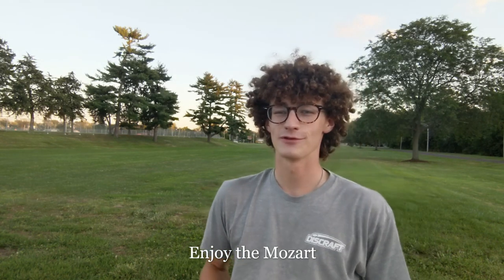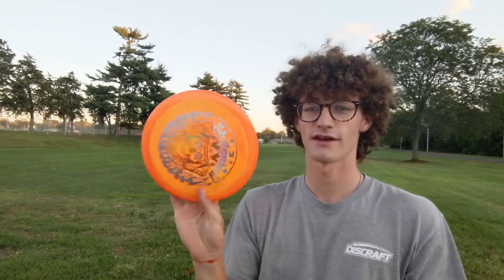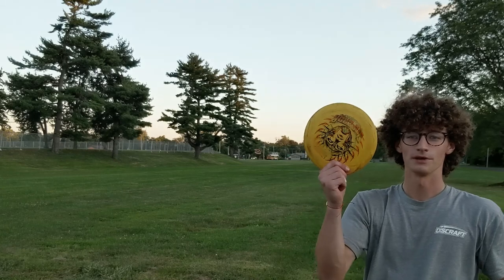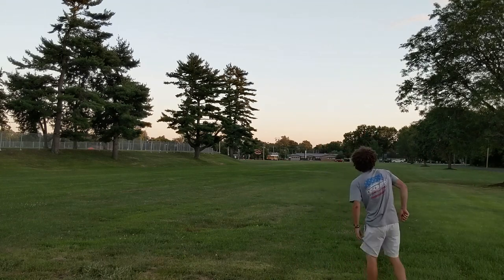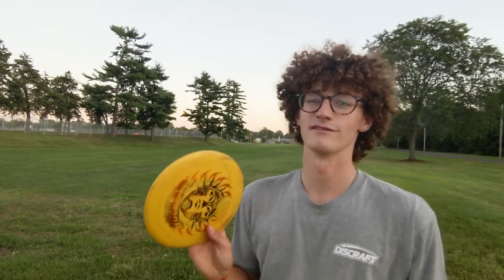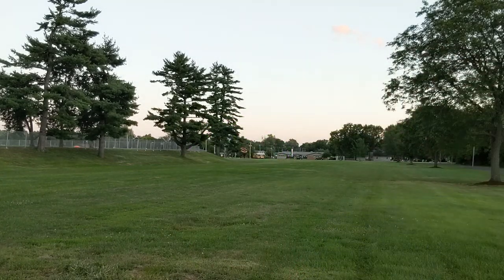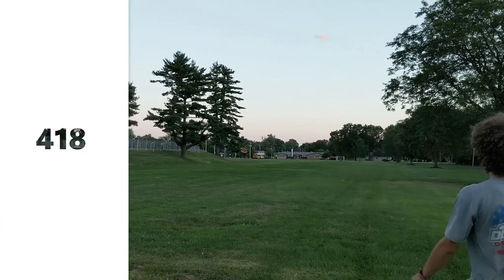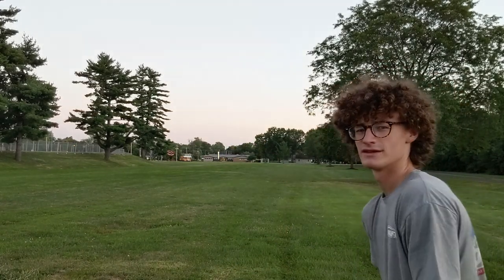My Favorite Distance Driver? Infinite Discs Emperor Review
I highly recommend picking one of these up!